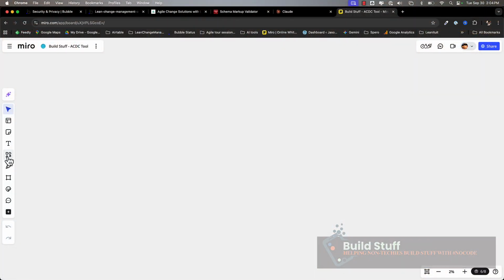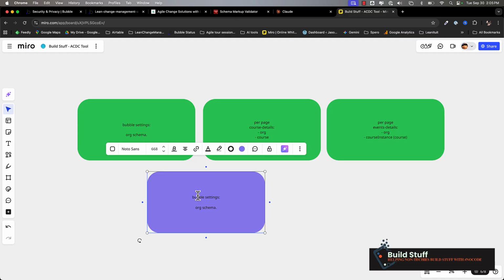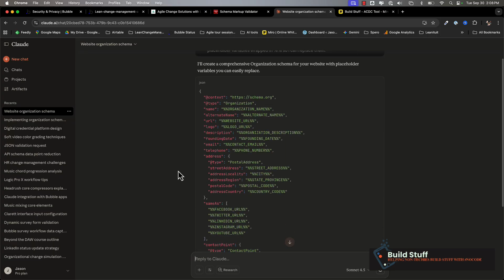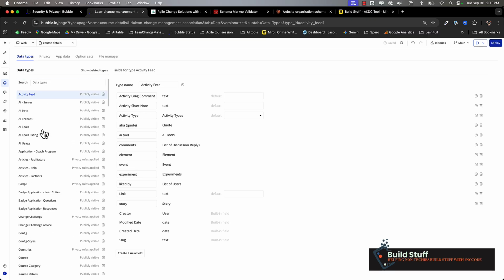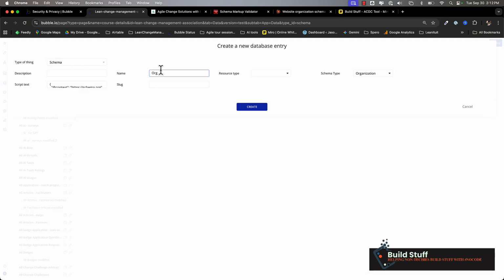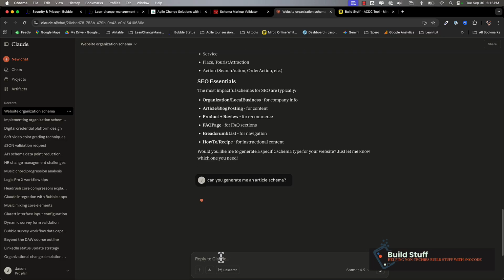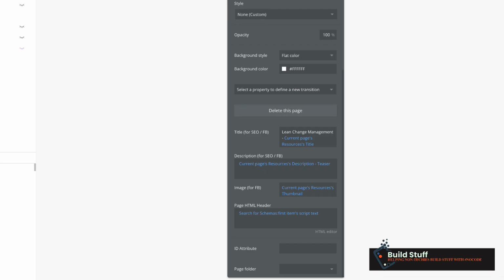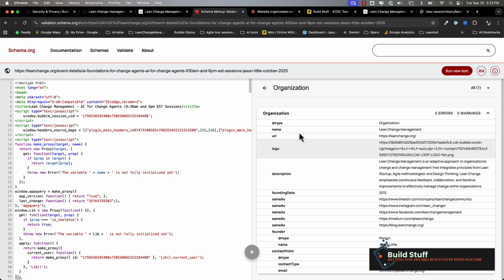How to get your bubble.io site Ranked #1 in ChatGPT, Perplexity, Gemini & More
Learn how to implement structured data (schema markup) on your Bubble.io site to help search engines and AI tools like ChatGPT, Claude, and Perplexity understand your content. In this tutorial, I walk you through adding Organization schema site-wide and Course schema to specific pages.

What You'll Learn:
✓ What schema markup is and why it matters for your business
✓ How to add Organization schema to establish your brand authority
✓ How to implement Course and CourseInstance schema for educational content
✓ How to use dynamic data from your Bubble database in schema
✓ How to test and validate your schema implementation
✓ Common mistakes to avoid (JSON syntax, date formatting, invalid values)

00:00 - using schemas
01:29 - planning
03:06 - creating the data
04:33 - find all the schemas
07:17 - RAGE!
09:27 - adding to all pages
10:11 - adding to select pages
13:55 - validating it